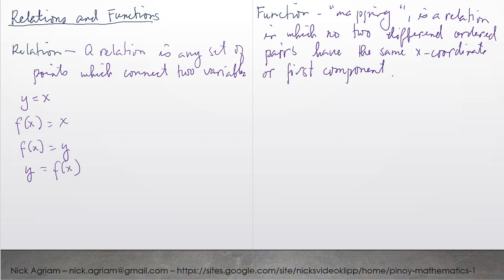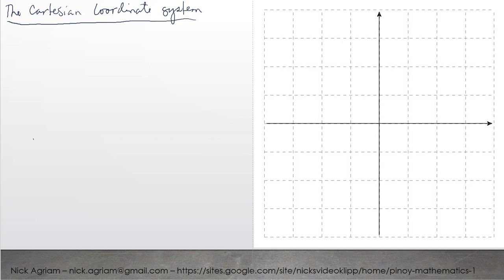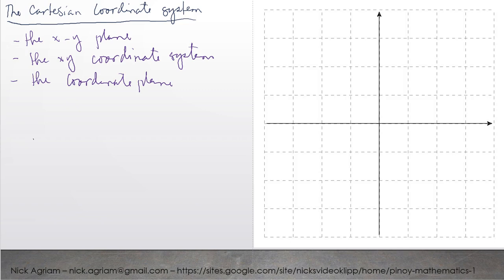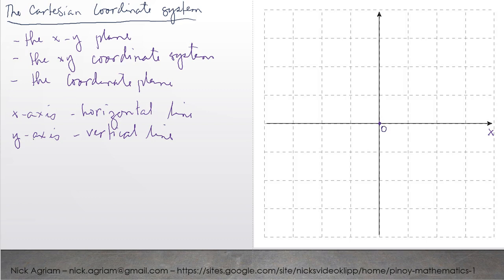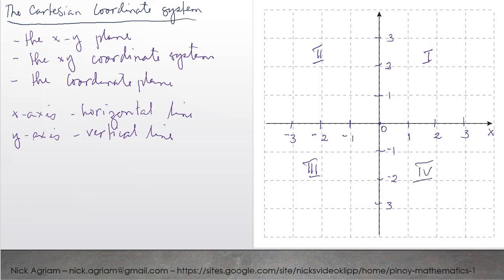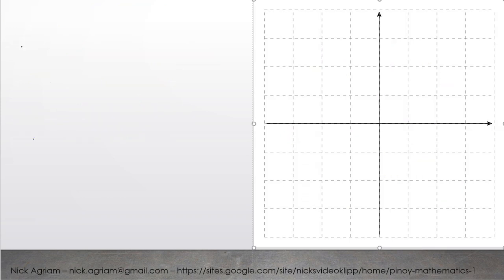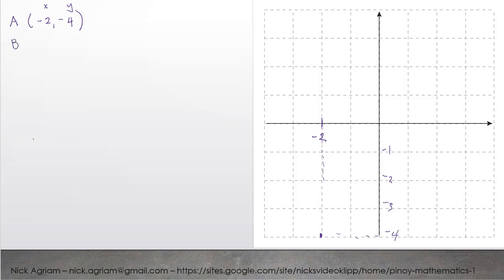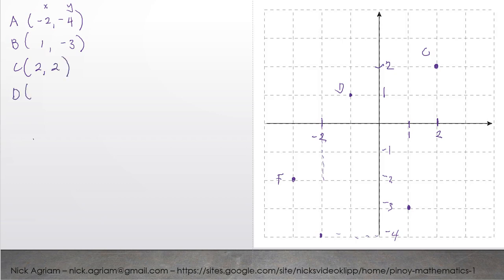3-1 Relations and Functions part 1 Mathematics Grade 8 Learner's Material Philippines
3-1 Relations and Functions part 1 Mathematics Grade 8 Learner's Material Philippines